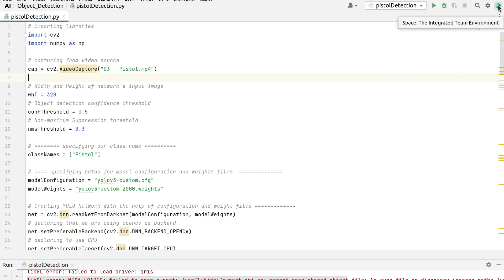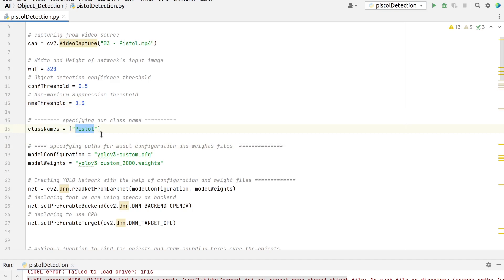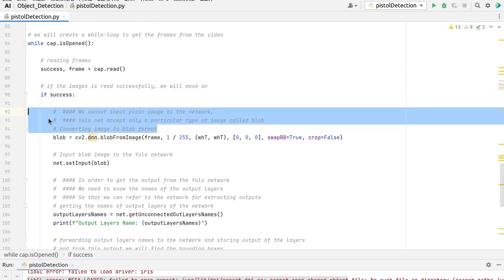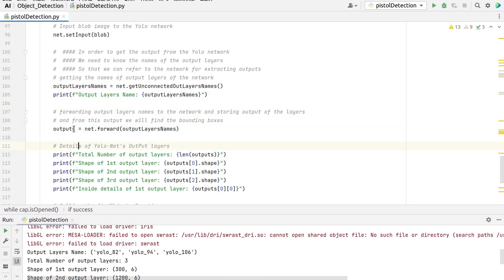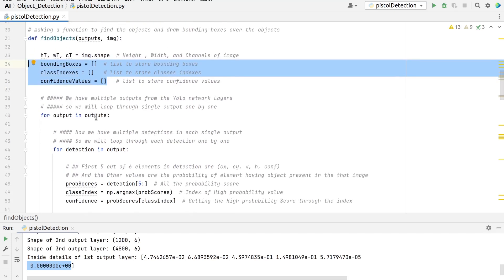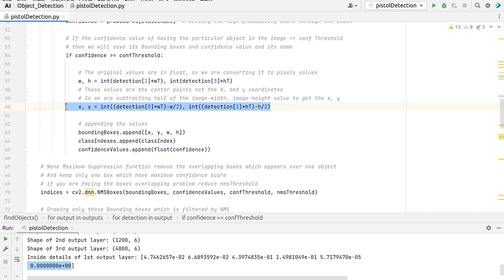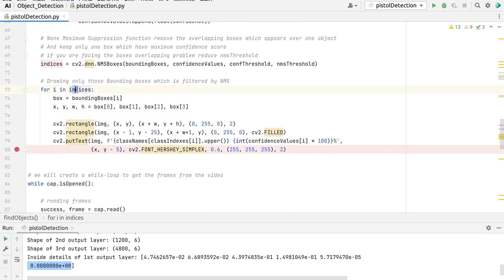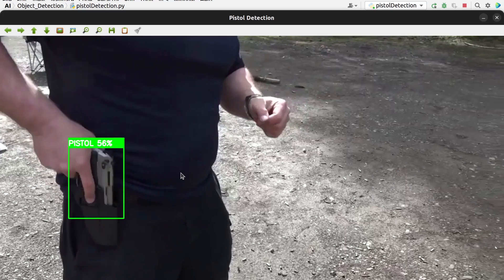Run Yolo v3 Custom Trained Model to detect weapons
This is the 3rd and last part of object detection using Yolo3. We have detected guns using our customized trained data.
Here is the One Drive link for code:
password: yolov3